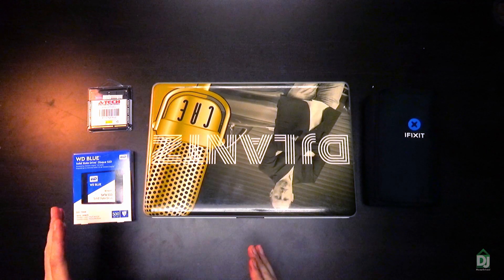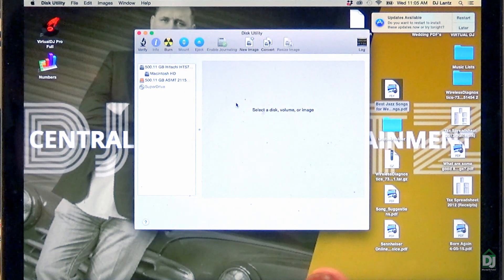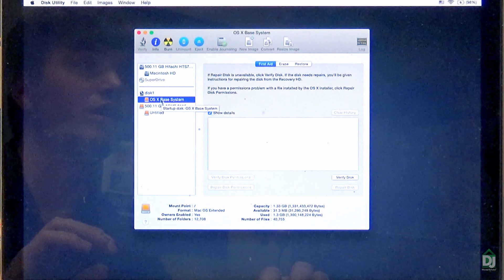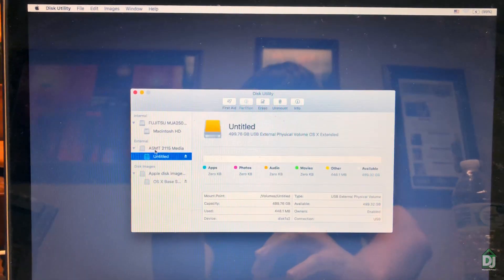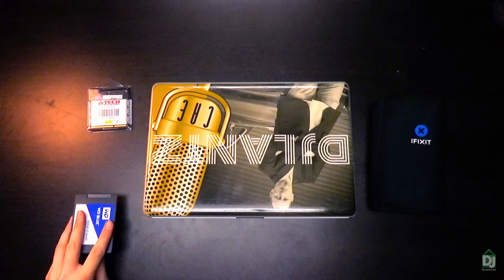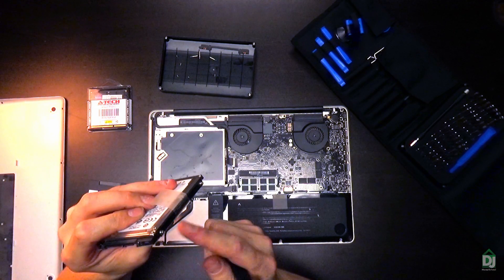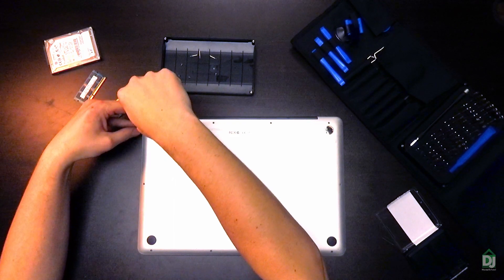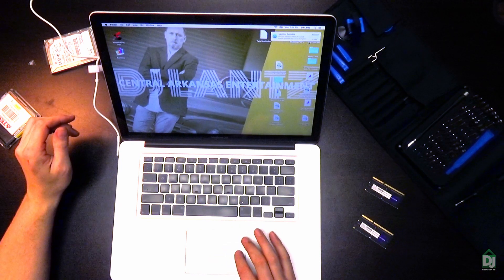How to Copy a HDD to SSD in Mac OSX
Please enable TRIM in Mac OSX terminal otherwise your SSD might die prematurely

Western Digital portable spinning Hard Disk Drive
Western Digital / Sandisk weather resistant Solid State Drive

My recomendation:
WD 2.5" SSD
Ugreen 2.5" SSD enclosure USB type C

or

Sabrent M.2 SSD enclosure USB type C
Ugreen M.2 SSD enclosure USB type C
WD M.2 SSD 2TB

Tools you’ll need:

TR6 security torx bit

00 Phillips bit (double zero)

Sata to USB adapter
(The one in the video)
(Cheaper one)

Cheap tool kit

iFixIt Pro Tech Tool Kit (this is the one I have in the video)

June 2022 update:
The SSD featured in this video just died on me. I thought that was weird because WD makes good shiz. After investigating, I found that Mac OSX doesn't turn on trim support by default on third party SSDs. Only on their own SSDs and OWC SSDs. I'm used to windows turning on trim support automatically for all SSDs (I guess because Microsoft doesn't have a reason to make SSD manufacturers look bad. But apple wants you to think their own SSDs are better.) So make sure after you get done transferring everything; go into terminal and enable trim support.

Original Description:
This is just a simple video about how to restore (clone) your old Hard Drive onto a new Solid State Drive using Mac OSX. This of course can be done on any volume, Solid State Drive or Hard Drive, back up or main boot drive.

I hope this helps. I know a lot of us are trying to fix up and transition to new gear. I figured if you are trying to clone a drive in Mac OSX, for any reason, I’d try to help clear up the steps on doing so.

You could be cloning a drive for a number of reasons. The reason I was cloning this drive was because I was swapping out a decade old HDD (that was a boot disk) for a new SSD to make this computer usable. The Owner of the computer asked that everything remain the way it was. He didn’t want a clean install of the operating system. He simply wanted the computer to work. The hdd was so slow that you would click on something and it could take 10 to 20 seconds before the computer would register the click. Typing a paper was impossible because you could only add a character every 10-20 seconds. ￼

If you are a windows user, I recommend the software “Macrium Reflect.” It’s a feature rich, fast, reliable, powerful and free software. But their sales reps are relentless. I have about 12 voice mails from the dude asking me to purchase the full version. (The full version has features for remote monitoring servers, I don’t need that).

How to Clone Drives in Mac OSX
How to swap a HDD for an SSD without losing any data.

Film and Editor:
Will Carter